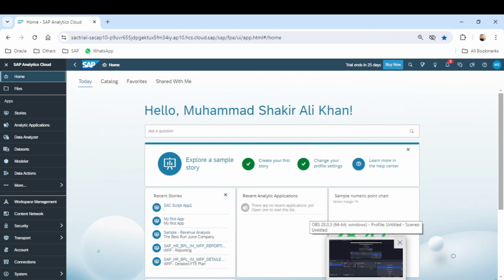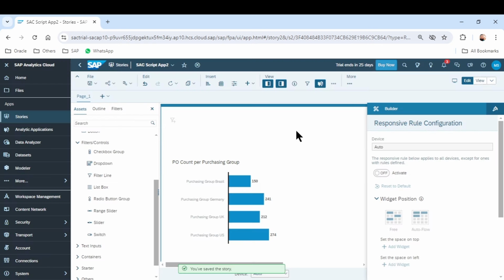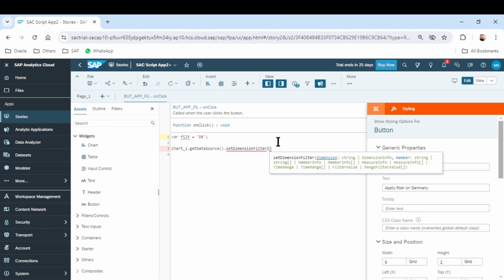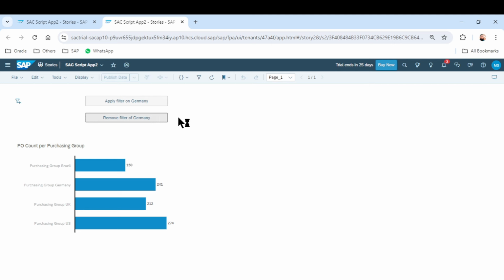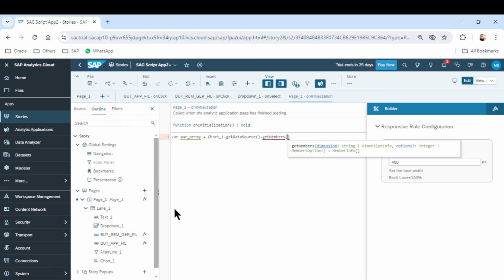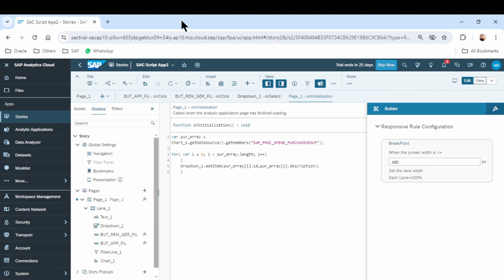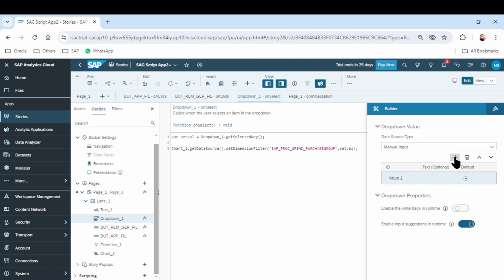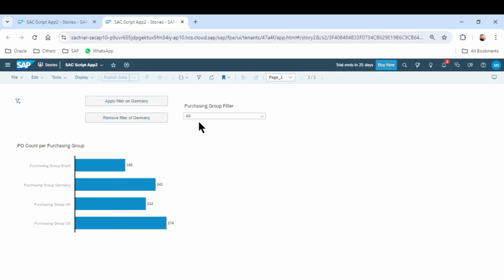Live SAP Analytics Cloud - SAC Filtering Scripting = $3000+ Performance Boosts - How ?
In this series, We will explore sap sac SAP Analytics Cloud designer scripting "Applying Filtering using Scripting "- live on SAP Cloud tenant btp system. I will explained scripting and its techniques to achieve basic task so then beginners who wanted to learn scripting in SAC for BI and Planning can get benefit from it.

You can download the excel file for sample data in this

sac application designer
sac analytical application
sac scripting
live sap analytics cloud
sap analytics cloud tutorial
sap analytics cloud demo